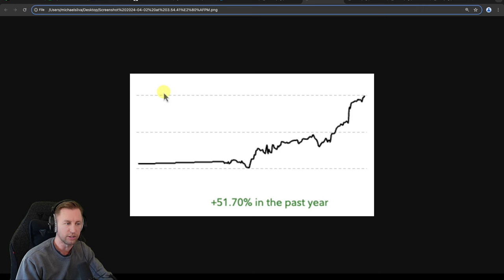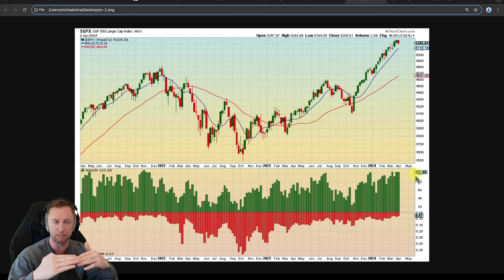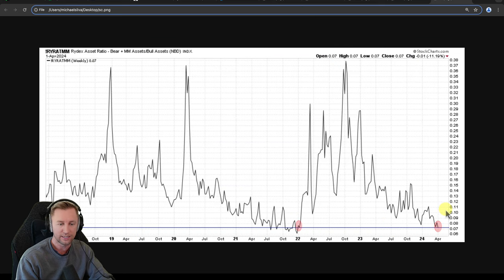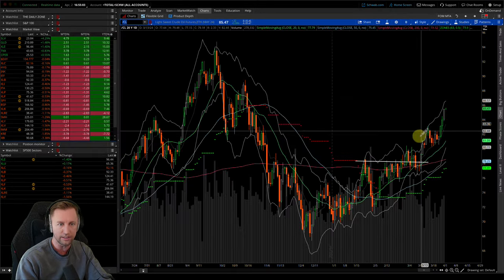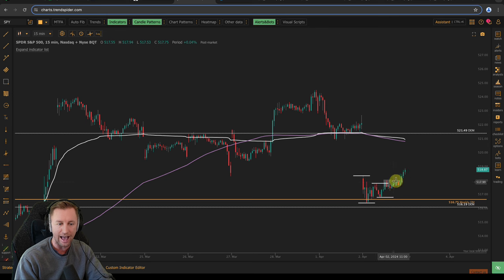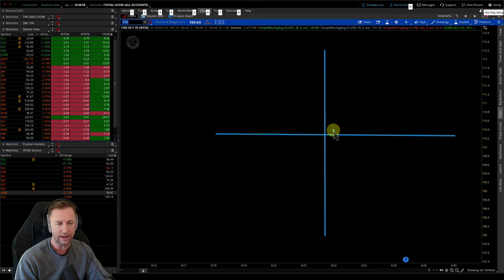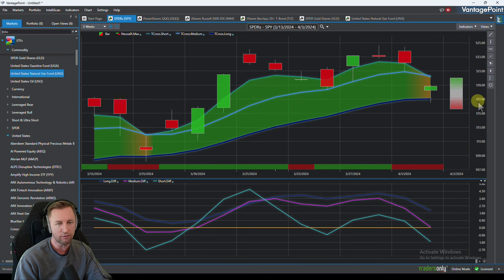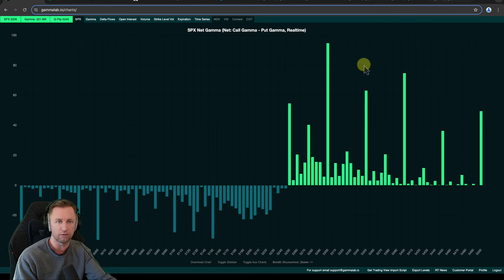Trading Is hard until you understand this concept...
Interactive Brokers provides execution and clearing services to its customers. Interactive Brokers makes no representation and assumes no liability to the accuracy or completeness of the information
provided in this video. For more information regarding Interactive Brokers, please None of the information contained herein constitutes a recommendation, offer, or solicitation of
an offer by Interactive Brokers to buy, sell or hold any security, financial product or instrument or to engage in any specific investment strategy. Investment involves risks. Investors should obtain their own independent financial advice and understand the risks associated with investment
products/ services before making investment decisions. Risk disclosure statements can be found on the Interactive Brokers website. Influencer is a customer of Interactive Brokers. Interactive Brokers and Influencer have entered into a cost-per-click agreement under which Interactive pays Influencer a fee for each click-through of the Interactive Brokers URL posted herein.